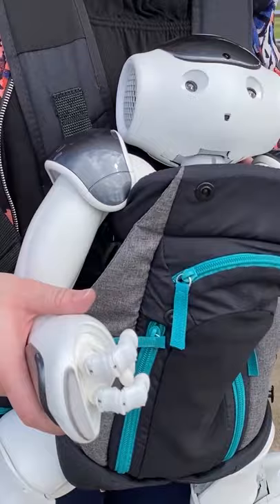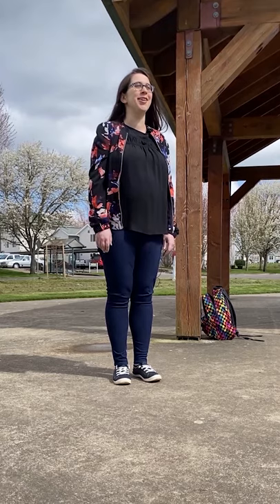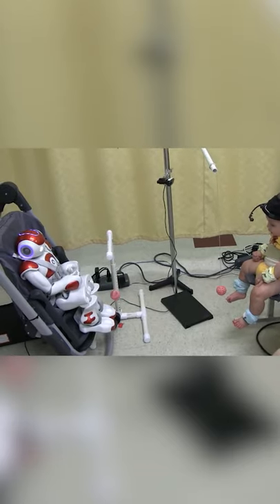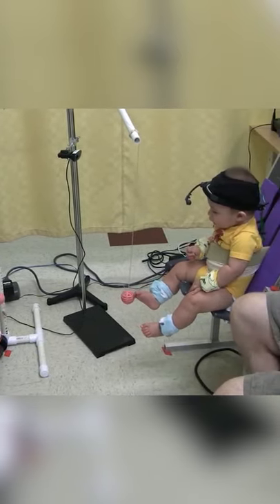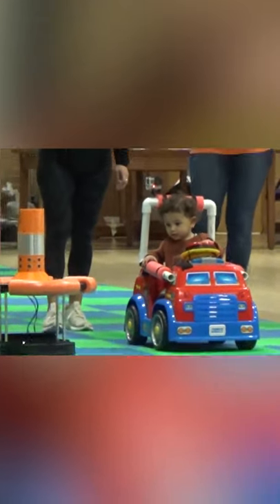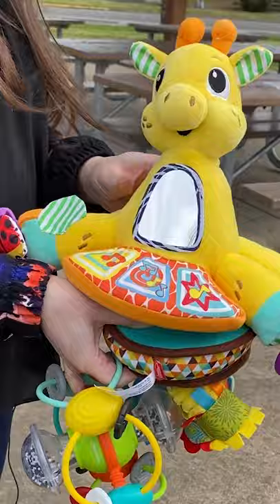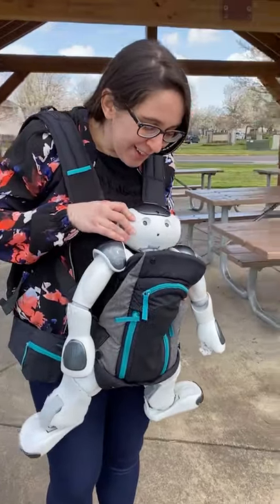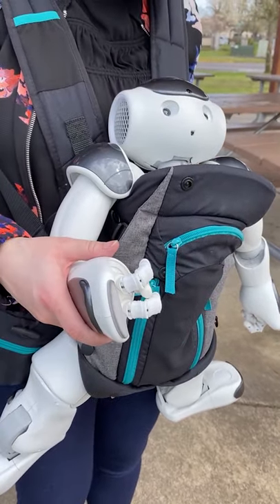Let's Learn About: Robot-Baby Interactions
Robots are everywhere these days, from the Starship food delivery bots zooming around Oregon State’s campus to self-driving cars. But how might robots help with the basics of human development?

OSU assistant professor of robotics Naomi Fitter is here to share what she’s learned from studying robot-baby interaction – including whether a baby could beat a robot in a fight.